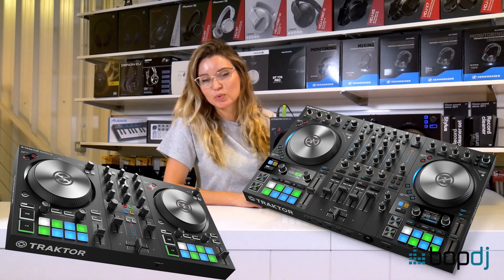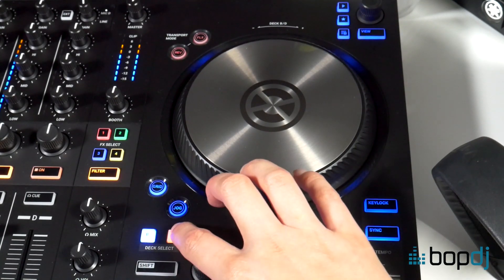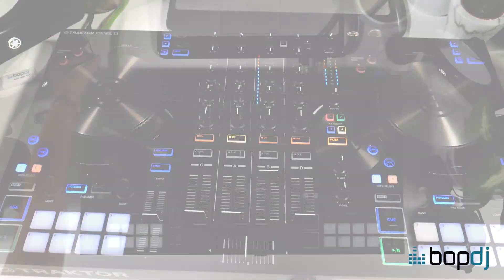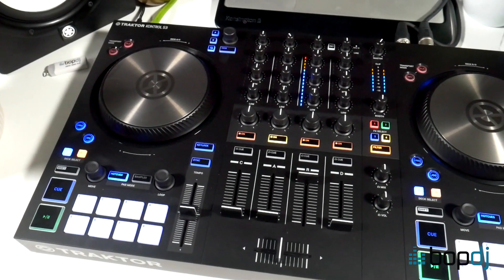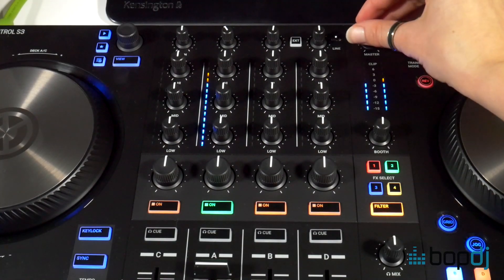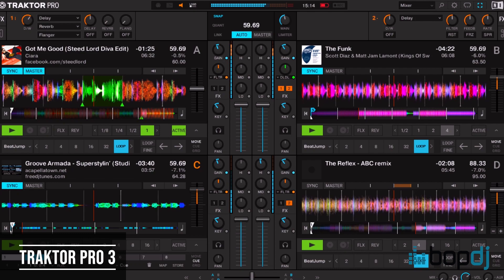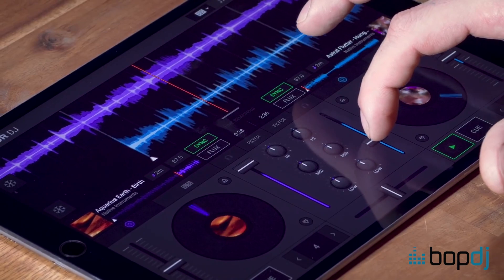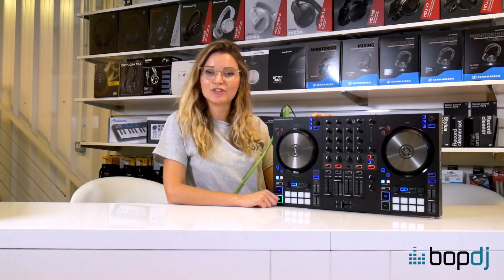Native Instruments Traktor Kontrol S3 | Overview & Comparison | Bop DJ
Georgie takes us through the newest release from the Traktor lineup by Native Instruments - the Traktor Kontrol S3.

Answering burning questions such as - is it worth it to trade-in my S2 mk3 for an S3? Or should I go for an S3 or an S4 mk3?